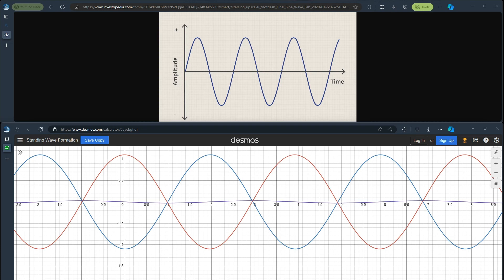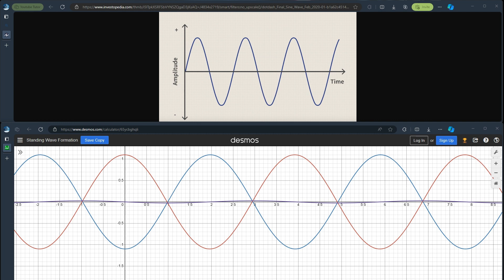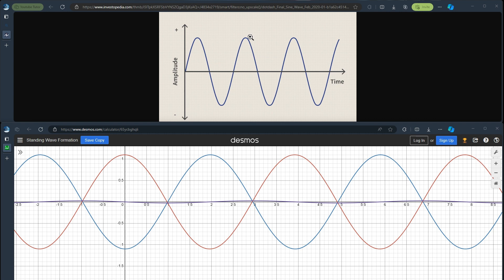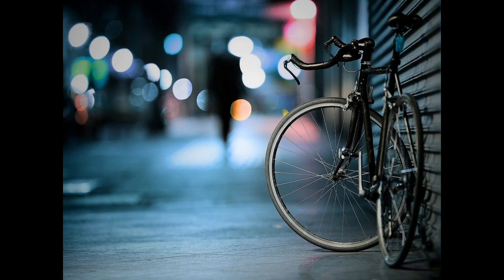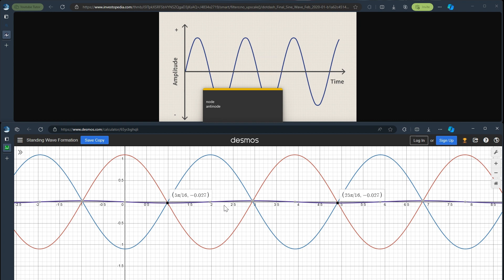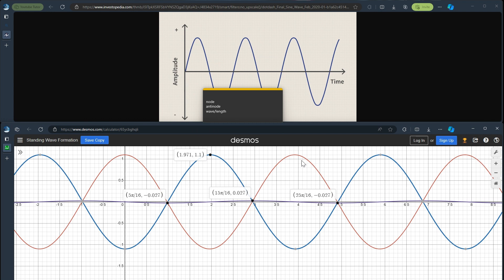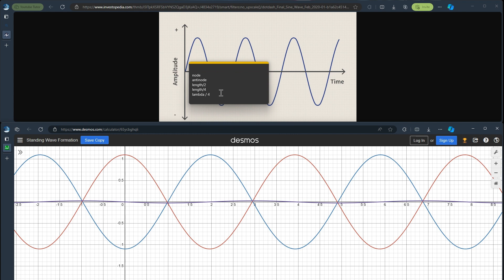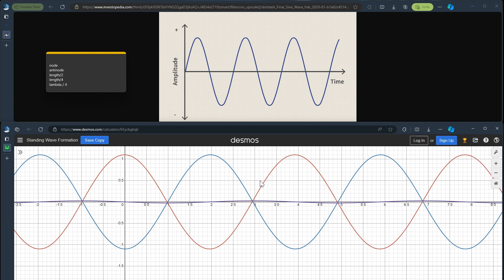Wave Length Measurement in Standing Wave (Physics - Wave) by Henry Vu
In this video I am going to talk about how to measure the wave length in the standing wave. As there will be comparison with normal wave, the lecture will be straightforward for you guys to understand.
For anyone who does not know what is normal wave is, kindly search and learn it on Khan Academy or elsewhere on the Internet.
Overall, I hope this video will help you to profoundly understand the concept of this topic.

Notes: As I love to persuade computer science/engineering career so Math and Physics are pivotal aside from Programming. Therefore, it is clearly that I will post some tutorials of Math and Physics for you guys.